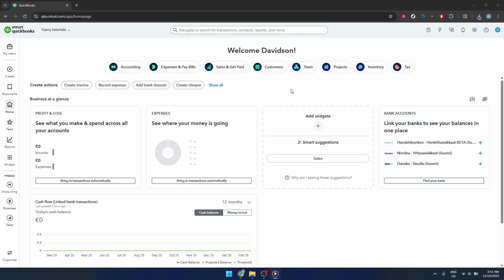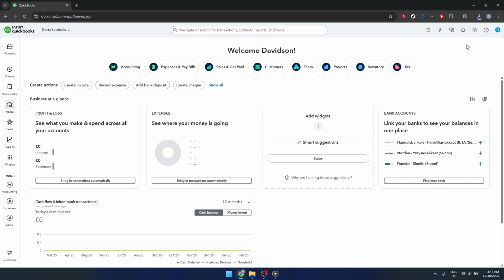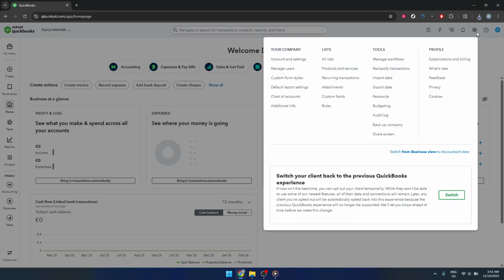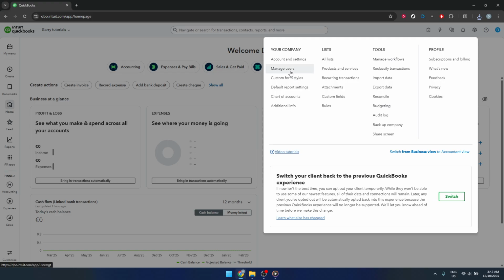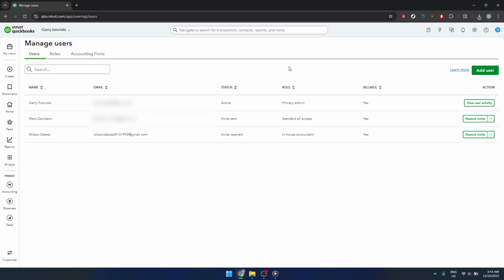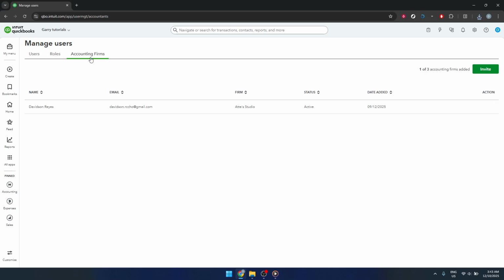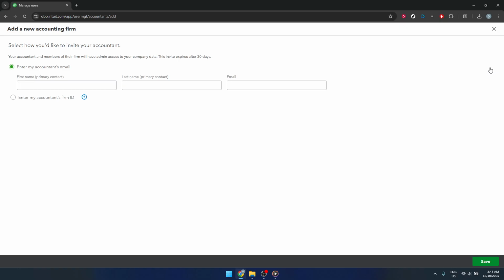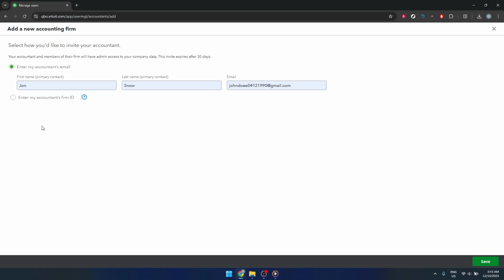How To Invite Your Accountant To QuickBooks Online [2026 Guide]